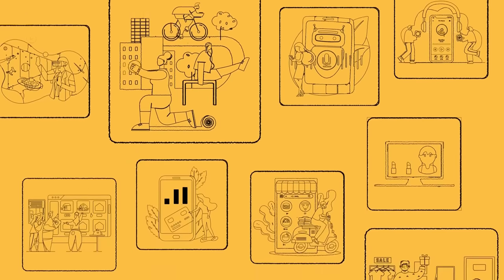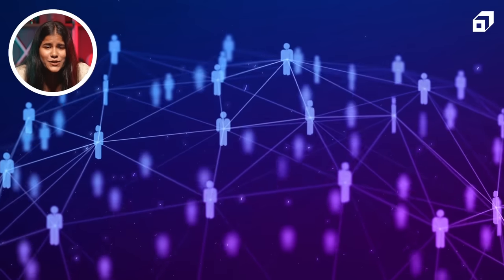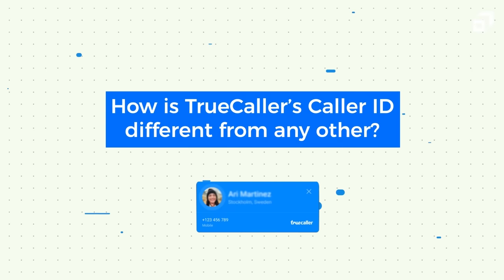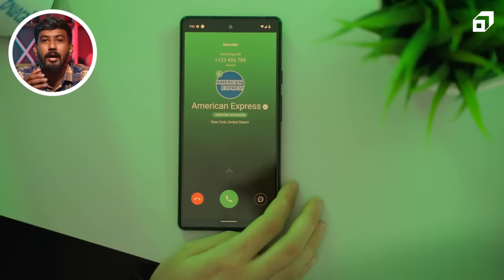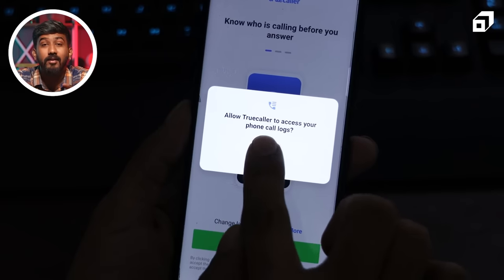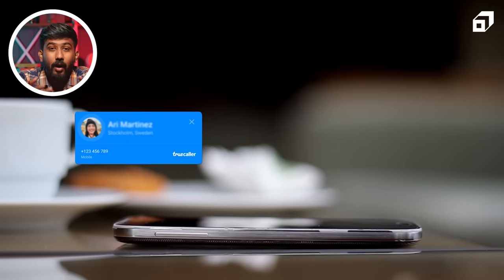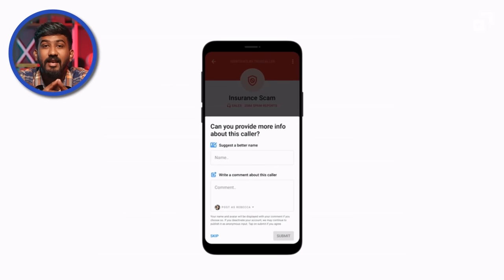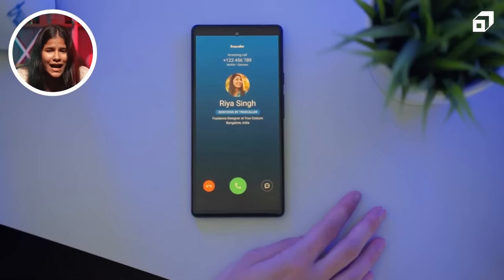Who Tells Truecaller Who is Calling? | One Byte At a Time Ep #2 | Working of Truecaller | SCALER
Today's One Byte at a Time will dive a little deeper into the working model of Truecaller to help you understand how Truecaller exactly identifies the caller.

Truecaller, a commonly spotted app on most phones has gained its dominance with its simple yet impactful feature of alerting who's calling you. Although the use of this app seems simple, the process behind the app performing with such accuracy is not popularly known.

So how does it identify callers? Is it secure? Let's find out.

What is Truecaller?

Truecaller, a mobile application developed by True Software Scandinavia AB, is one of the most widely-used mobile apps amongst both Android and iOS users.
The feature that makes Truecaller extremely useful is that it goes above the restrictions of today's phonebook apps to ensure that individuals always have access to the right information about anyone whom they contact.

The following topics are covered in this episode of One Byte at a Time:

0:00 - Introduction
0:44 - What is the Truecaller app?
1:54 - How is Truecaller’s Caller ID different?
2:44 - How does Truecaller know who’s calling?
3:19 - Tech behind Truecaller

About SCALER